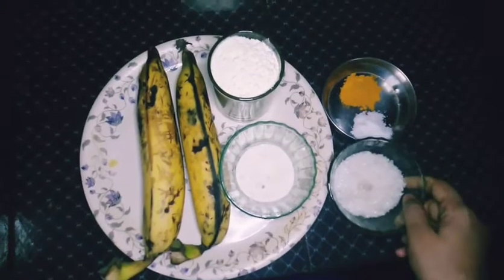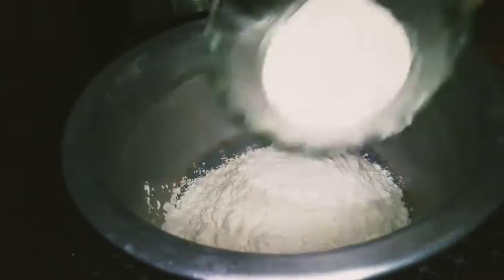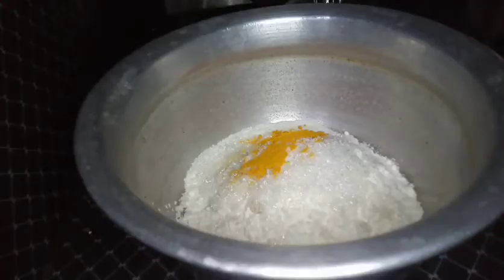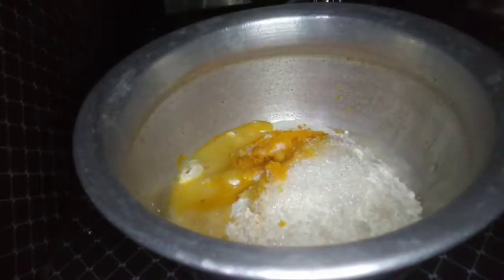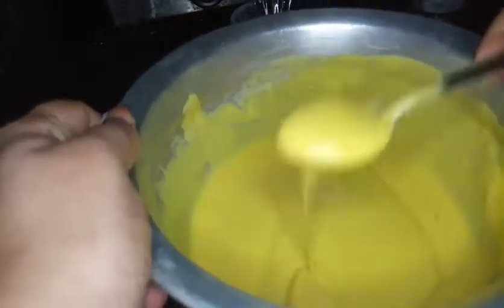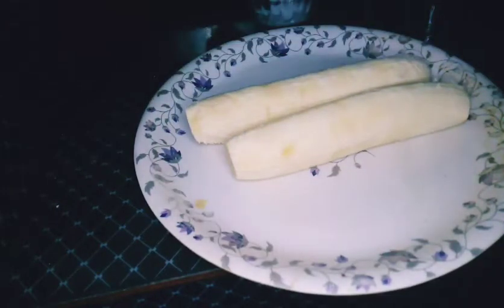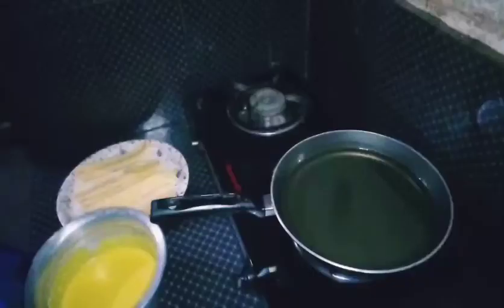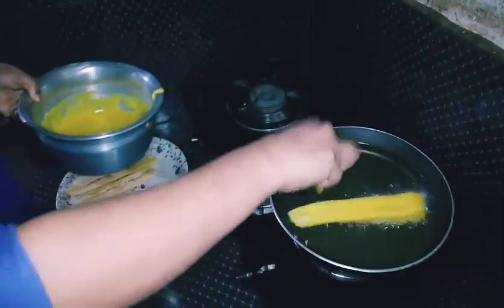♨️വെറും അഞ്ച് മിനിറ്റിൽ പഴംപൊരി വീട്ടിൽ 😋 തയ്യാറാക്കാം !How to make Pazhampori Malayalam Video 2020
ingredins
 banana. 2
maida. 1 cup
rice flour. 1table spoon
turmeric power. one pinch
coconut oil